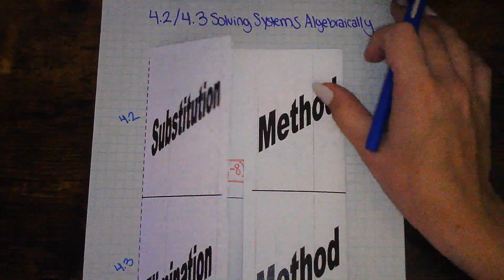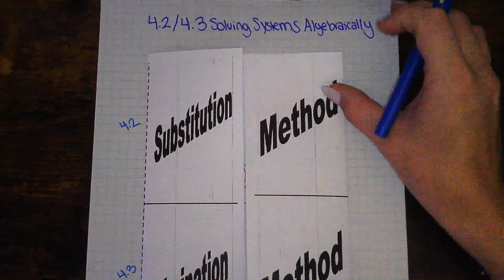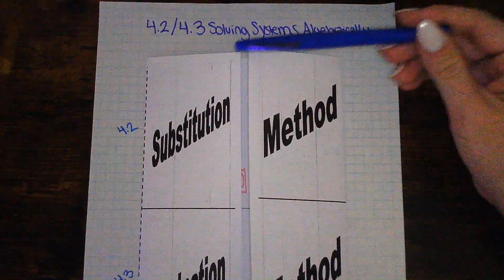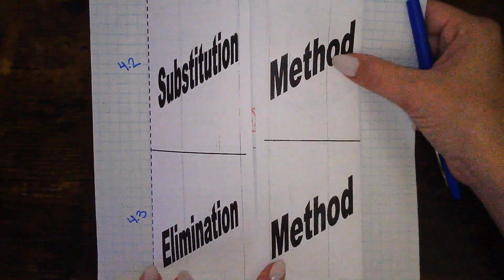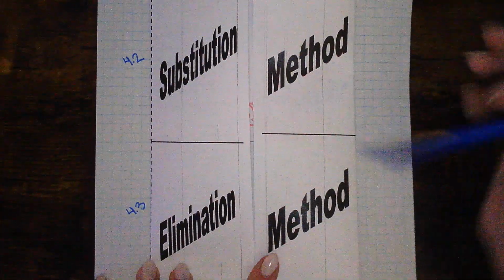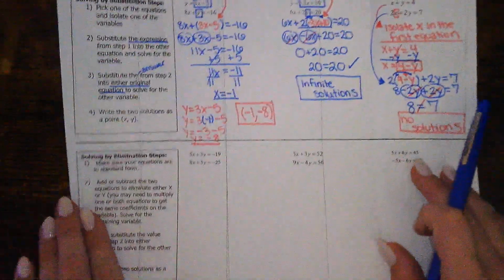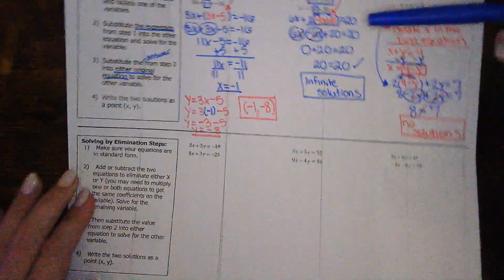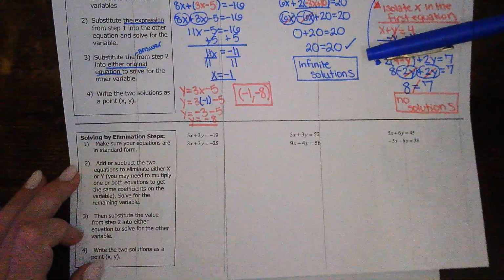Algebra - 4.3 Notes (Solving Systems of Equations with Elimination)